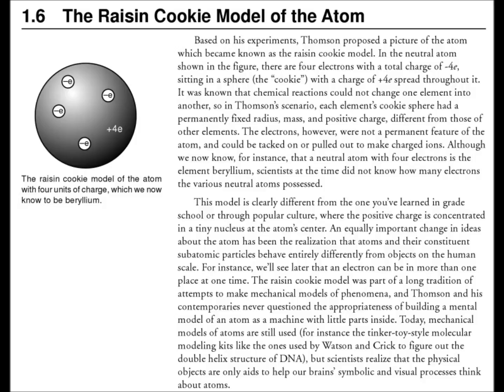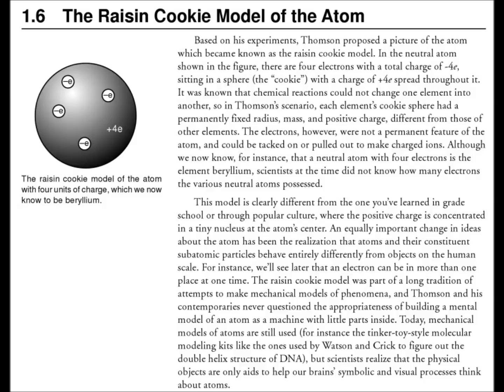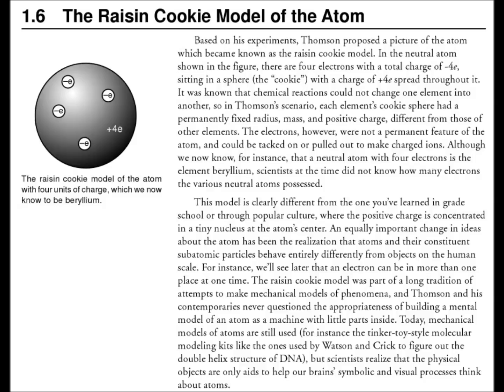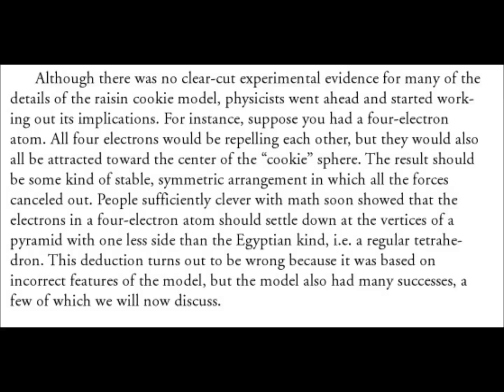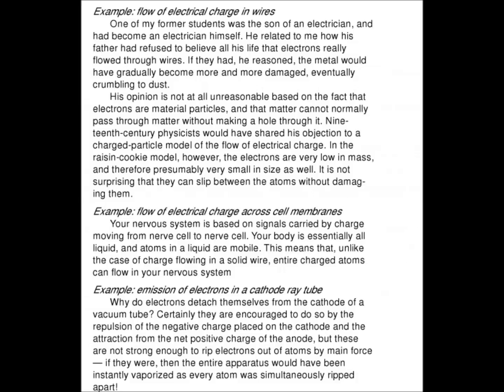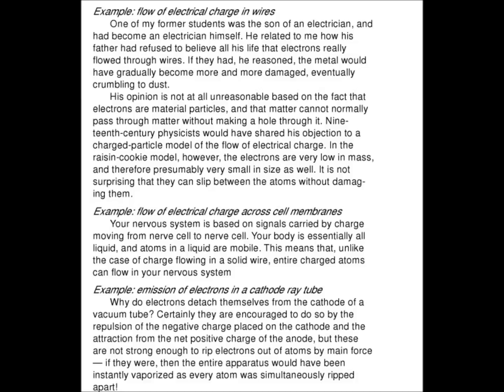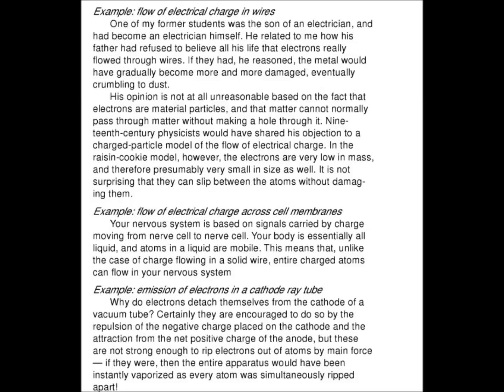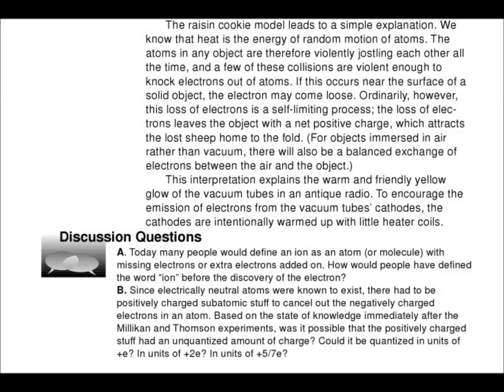N 006 Raisin Cookie